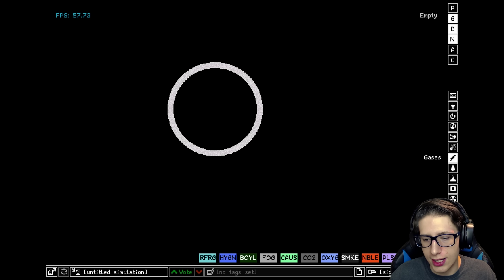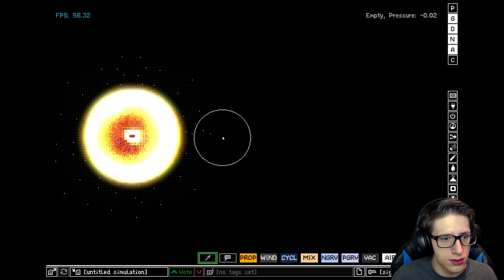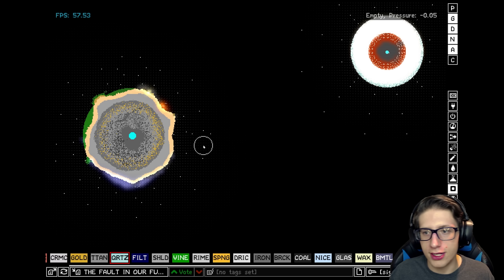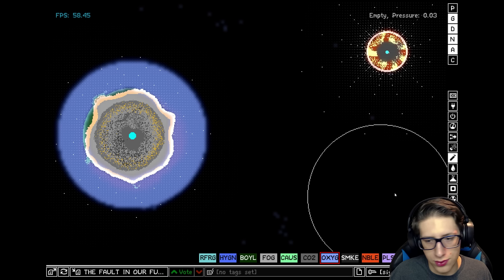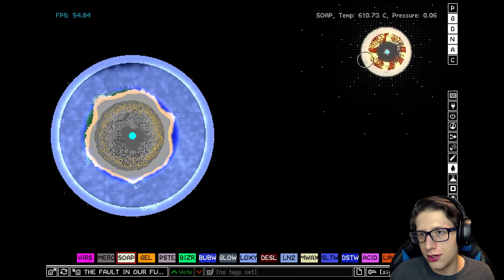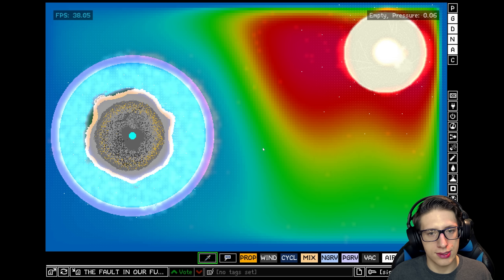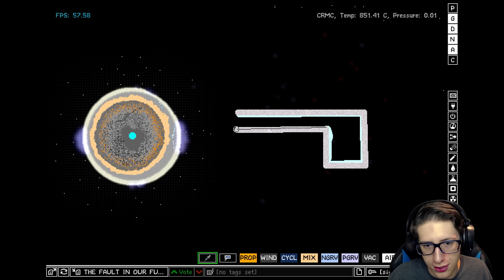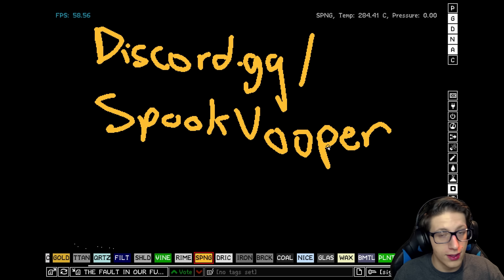SOLAR SYSTEM FUSION in The Powder Toy!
We get hydrogen fusing and warm up a nice little planet to ensure it's toasty and comfortable in The Powder Toy!